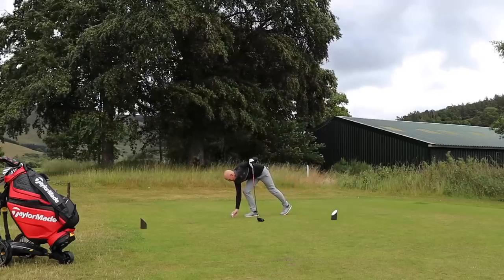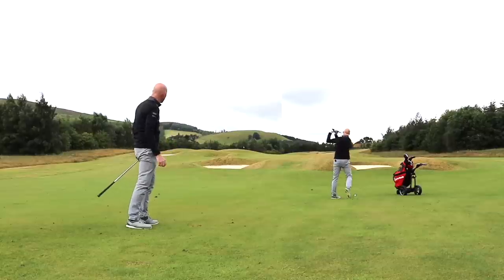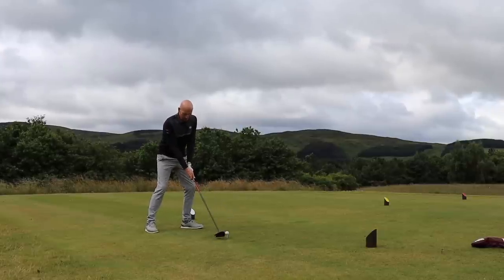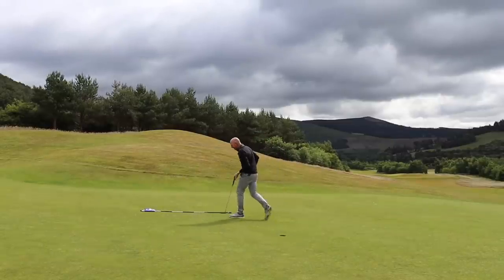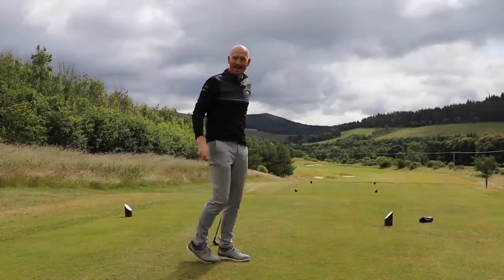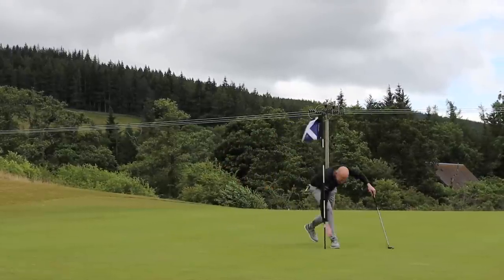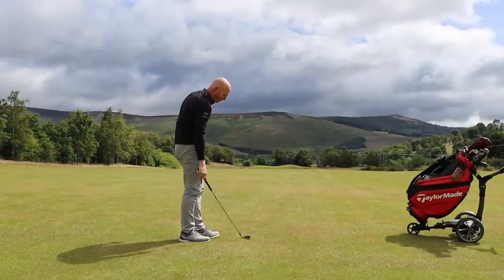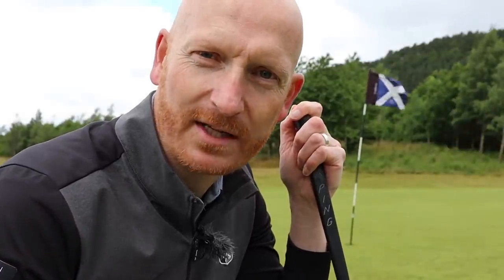How to LOWER YOUR SCORES at golf STROKEPLAY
LOWER YOUR SCORES! You can play a game on the course during your strokeplay rounds to give you the best chance to lower your scores.
How to lower your scores at golf is really a simple approach that we can all experience.
Next time on the golf course, give it a try and watch your golf scores reduce when playing strokeplay format.